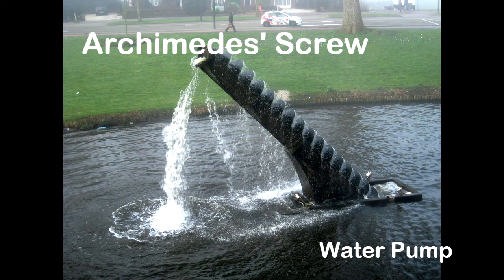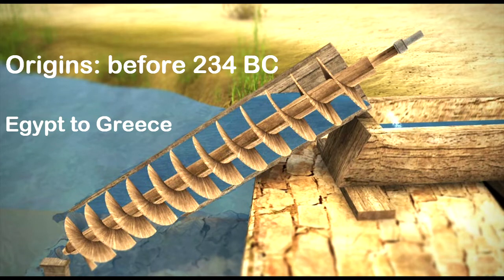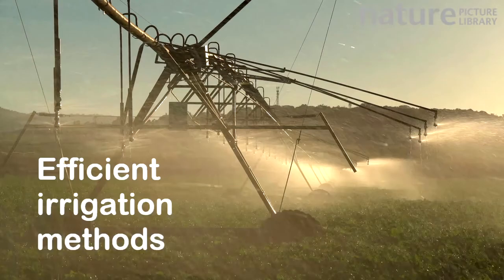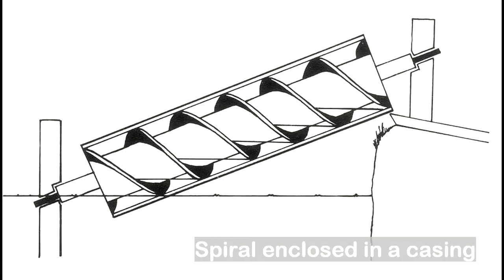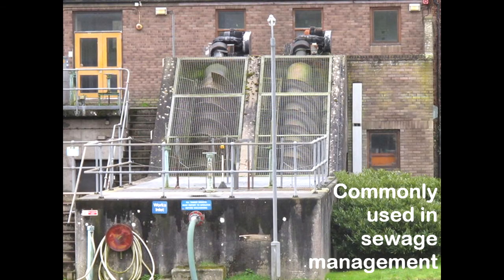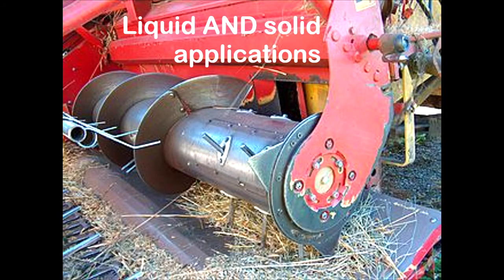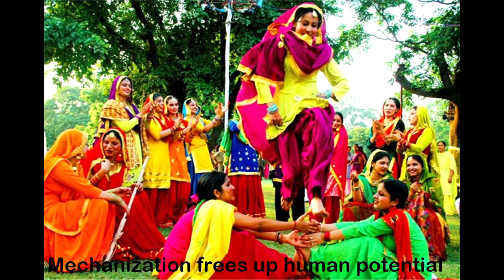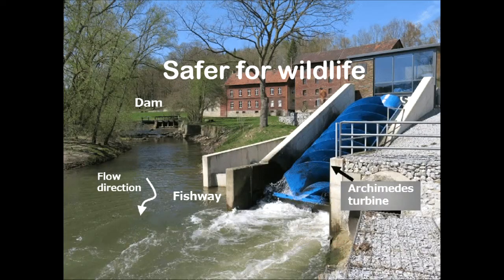Archimedes screw water pump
Engin 10
Video 1 - Engineering Achievement
Rio Feldman
30011125